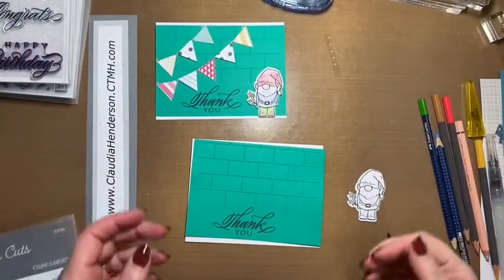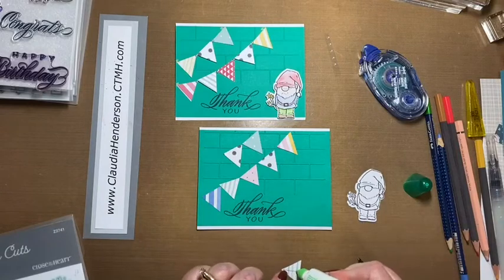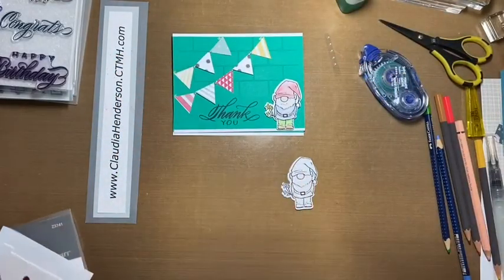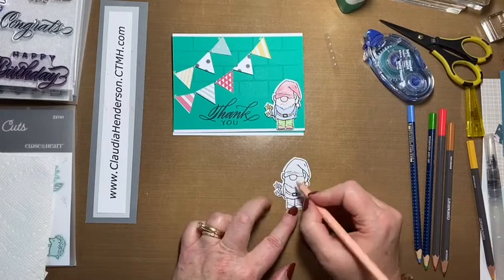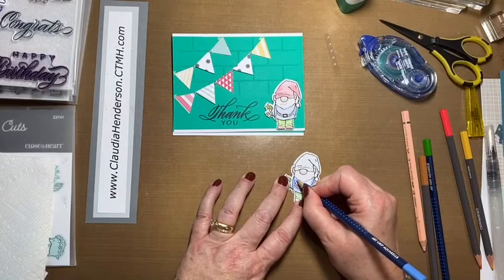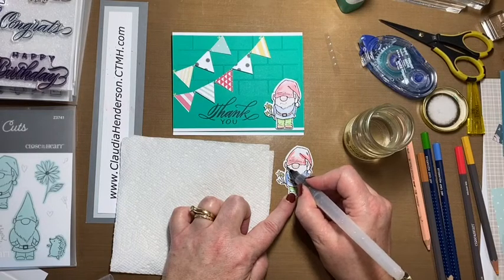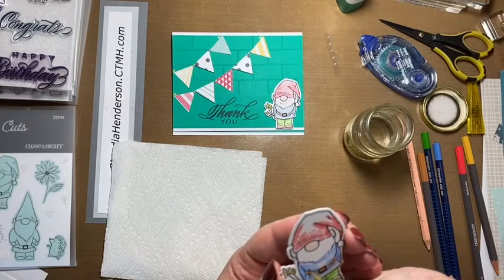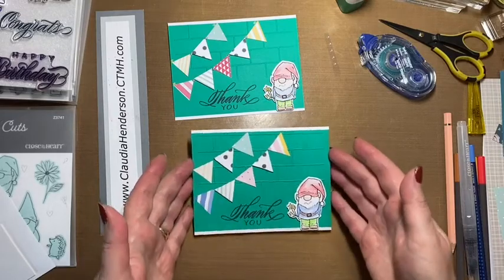A little Gnome Thank You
While we have so many cute little gnome sets in the books. here is a link to all of them:

This one called “Gnome Matters Stamp & die set” is one of my favorites and due to an extra shipping we still have some available:

Learn how to quickly create a cute little banner from scraps and how to use your watercolor pencils on regular white daisy cardstock.